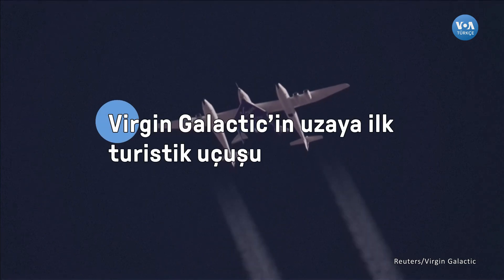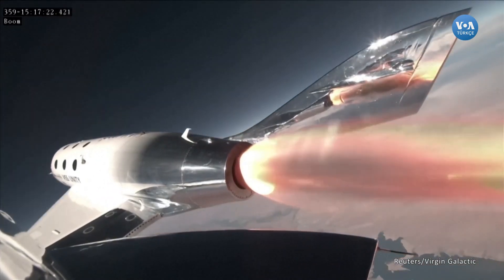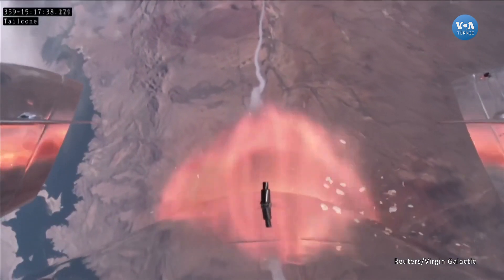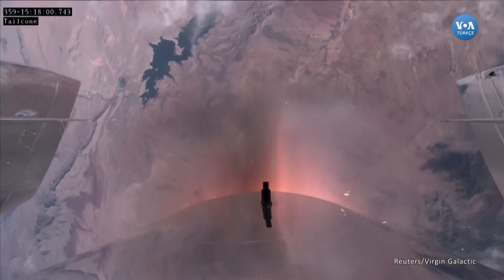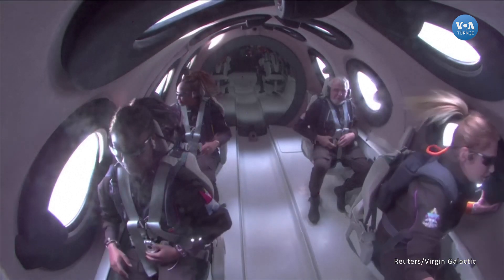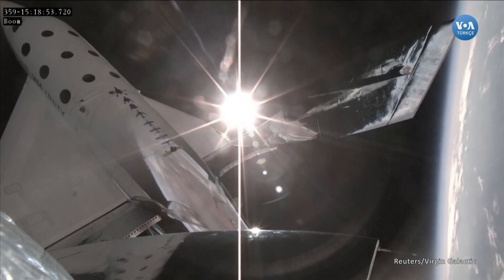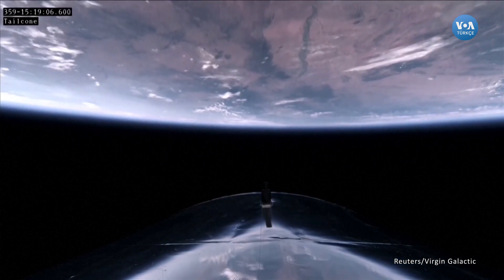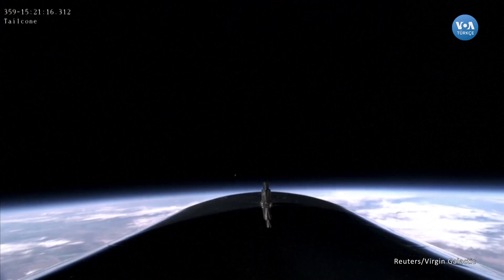Virgin Galactic’in uzaya ilk turistik uçuşu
Virgin Galactic, VSS Unity uzay uçağıyla üç turisti uzayın sınırına gönderdi. Richard Branson'ın sahibi olduğu Virgin Galactic ilk ticari uçuşunu İtalya Hava Kuvvetleri üyelerinin yer aldığı bir araştırma uçuşuyla 29 Haziran’da gerçekleştirmişti. 10 Ağustos’taki uçuş ise ilk turistik uzay yolculuğu oldu. New Mexico’dan fırlatılan VSS Unity, bir Virgin Galactic eğitmeni, 80 yaşındaki, 18 yıl önce uzay uçuşu için yerini ayırtan, olimpiyatlara katılmış eski bir kanocu ve Antigualı 47 yaşındaki bir anne ile 18 yaşındaki kızını uzayın sınırlarına taşıdı.

Orijinal Video m361525
Impressum-Identifizierung